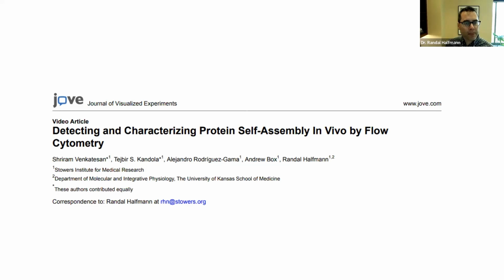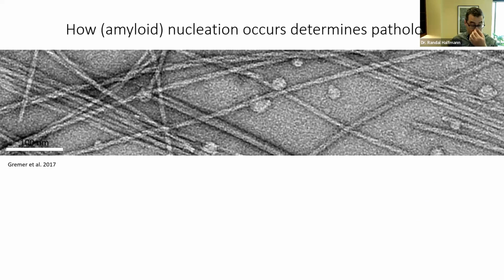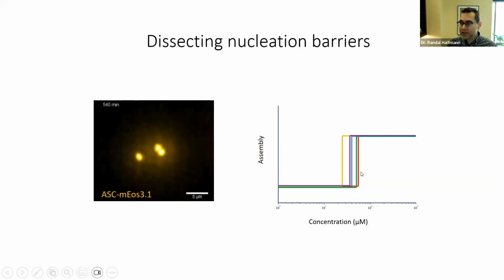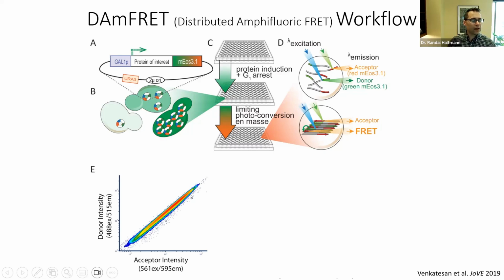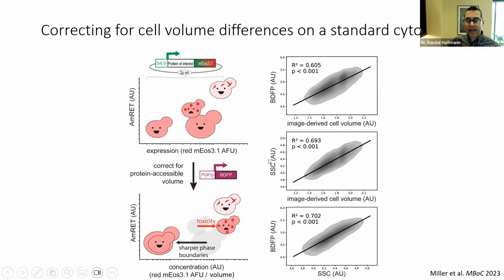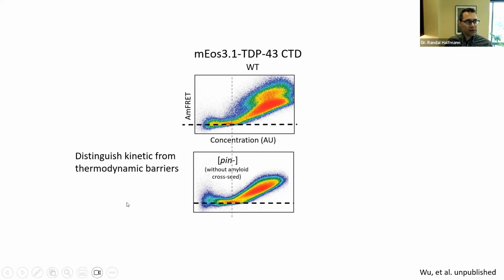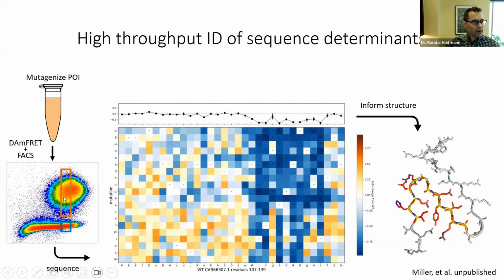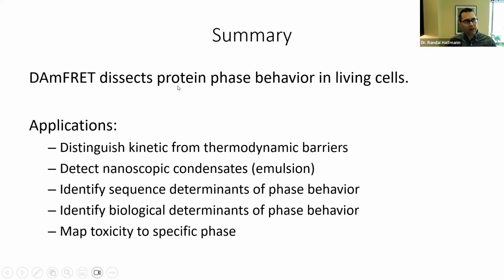Using DAmFRET to map complex protein phase behavior in vivo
Join Dr. Randal Halfmann and Shriram Venkatesan, PhD of the Stowers Institute for Medical Research as they presents on the topic: Using DAmFRET to map complex protein phase behavior in vivo.

This webinar was an hour long presentation and Q&A session covering some of the methodologies and techniques covered in the JoVE Video Article: 'Detecting and Characterizing Protein Self-Assembly In Vivo by Flow Cytometrys' as well as updates.